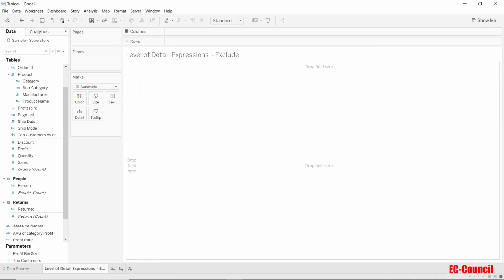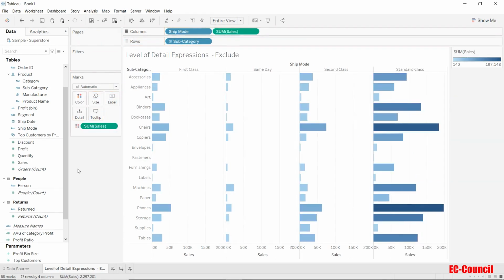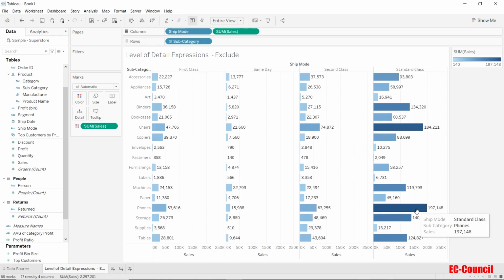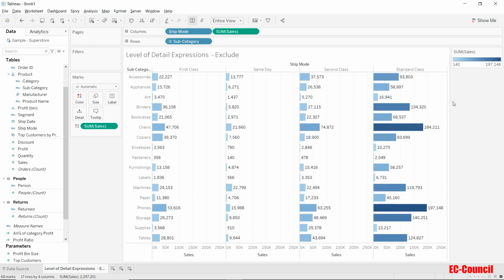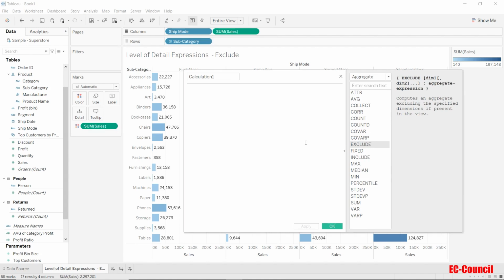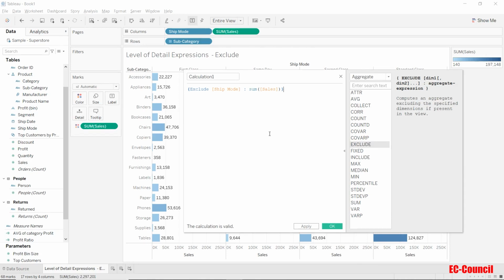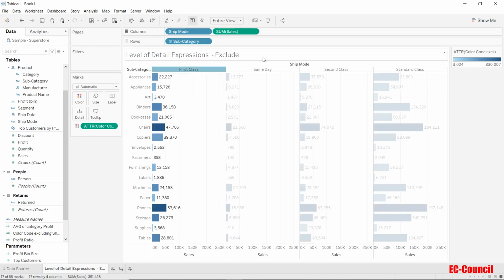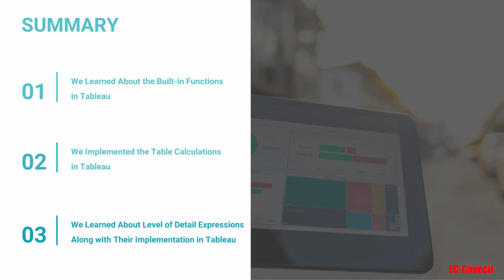38 - Level of Details Expressions – Exclude